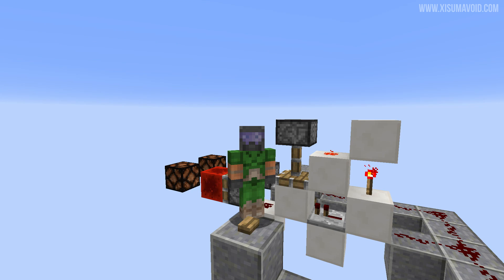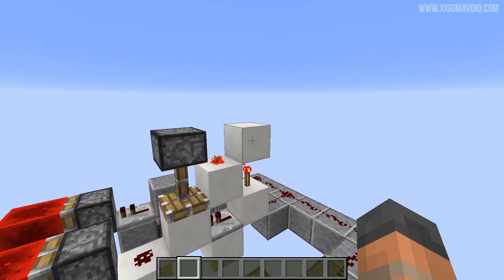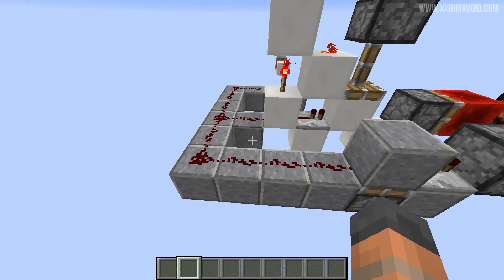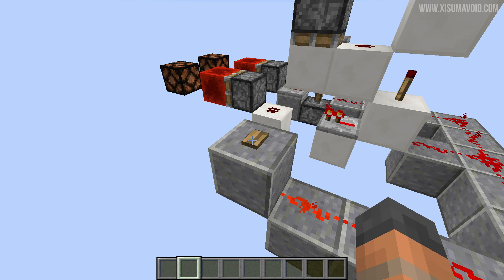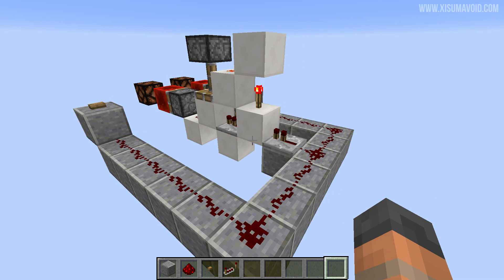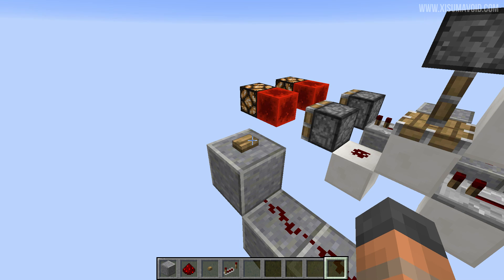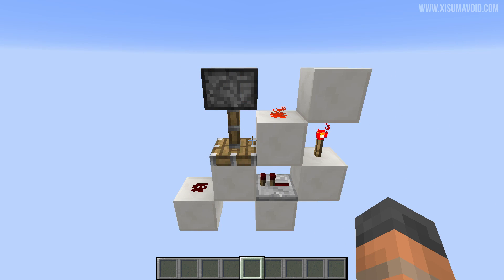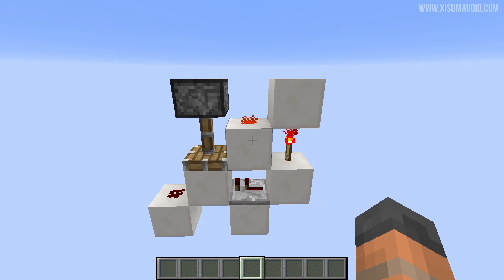Minecraft: 0 Tick Pulse Generator Tutorial (Redstone Advent Calendar)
How to make a simple 0-Tick pulse.

Links!